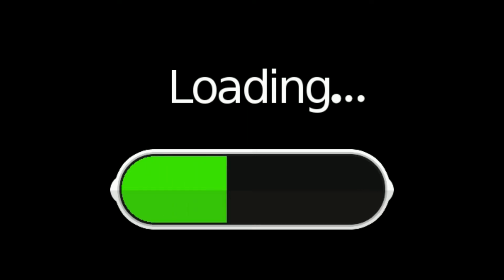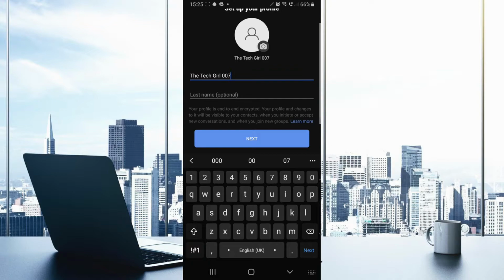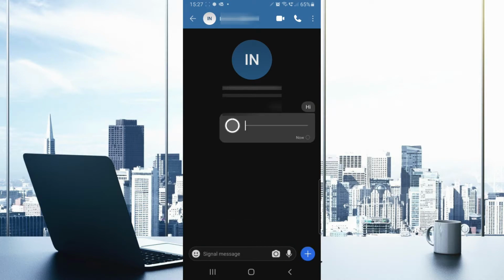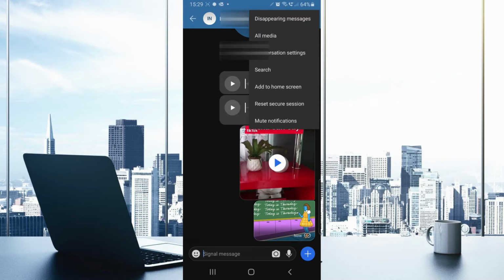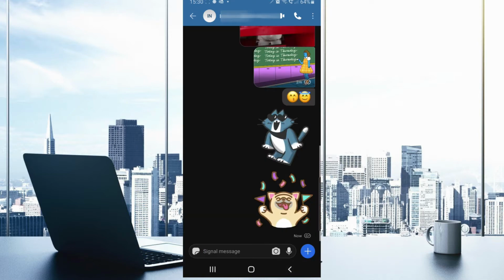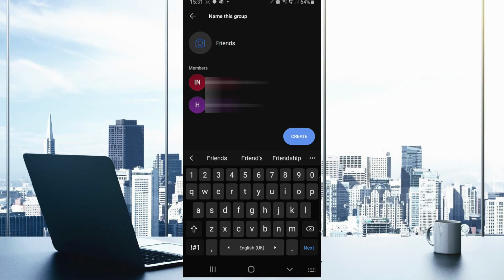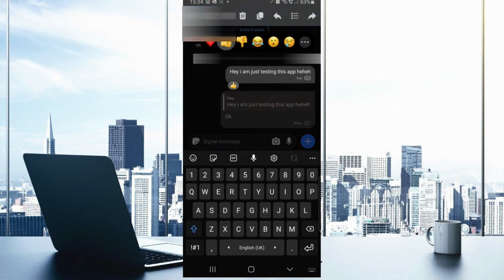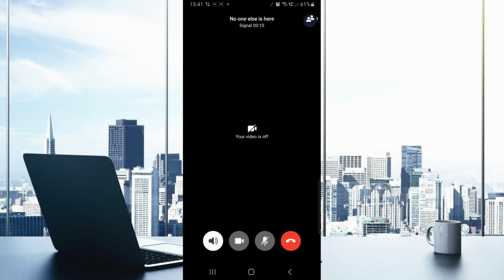FULL SIGNAL App Tutorial | Private messaging App | WhatsApp Rival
📺 Links
📔 THIS COVERS:

How to download a private messaging App called Signal which rivals WhatsApp
Signal video calling
Signal emojis
Signal setup on android and iphone